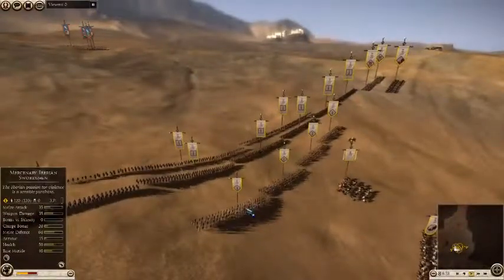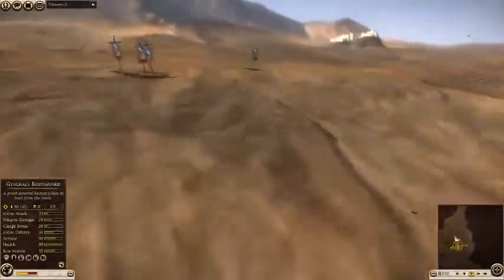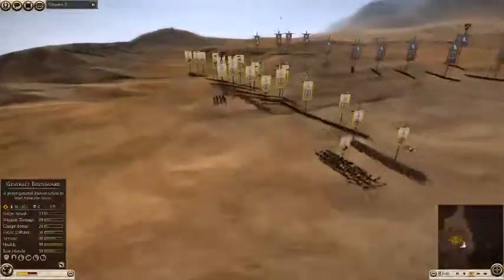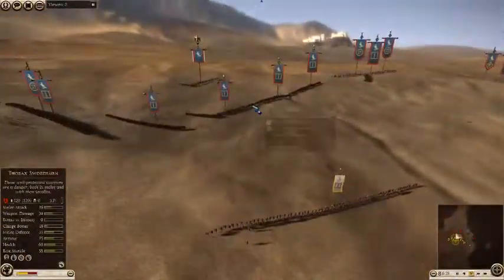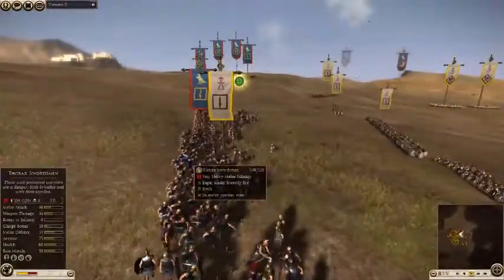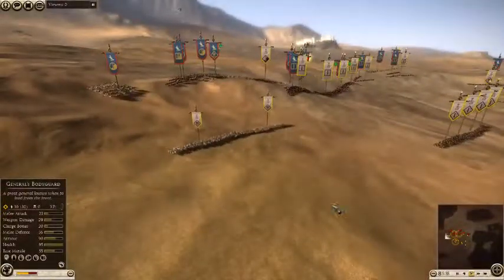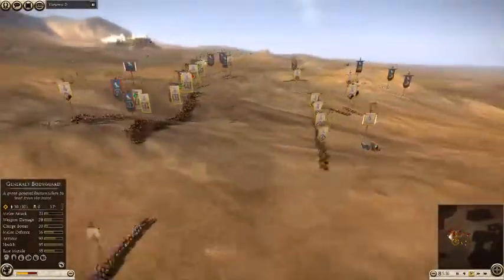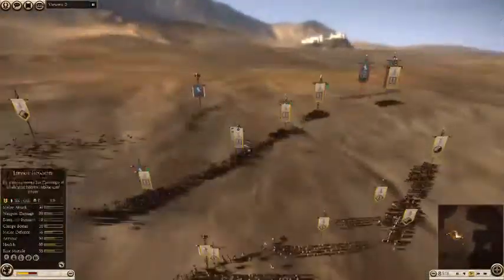Total War Rome 2 Quick Battle : Carthage Rush vs Egyptian Sword and Lance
A sword-heavy Carthaginian army fights uphill in the desert against the swords, camels and arrows of the Ptolemies.